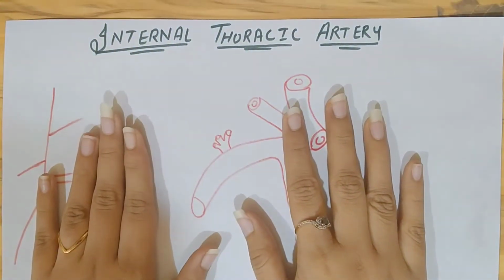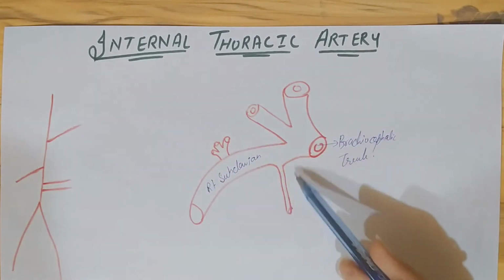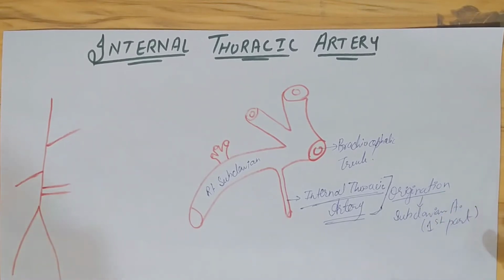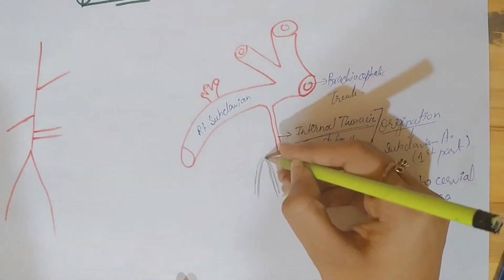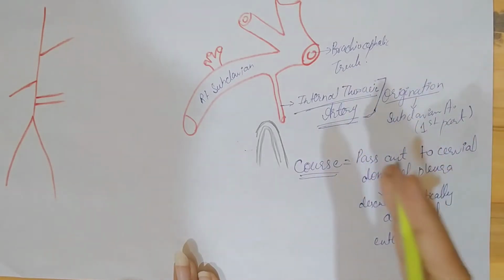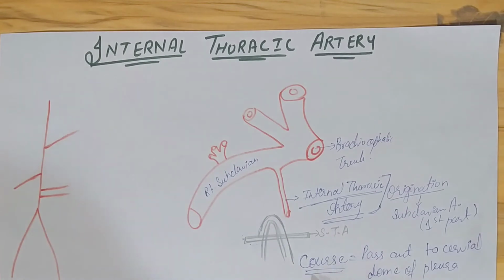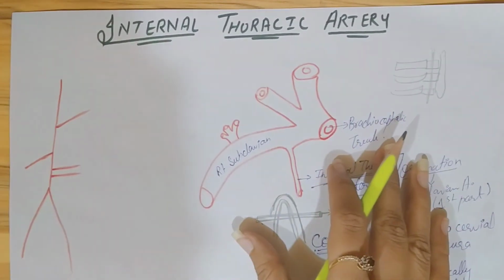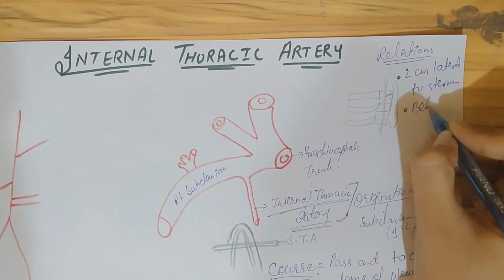Internal Thoracic Artery